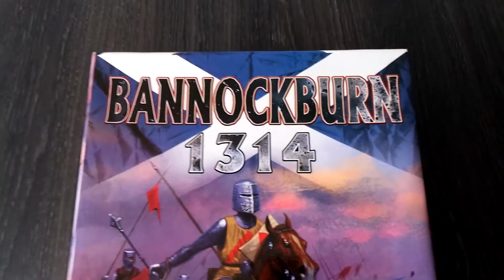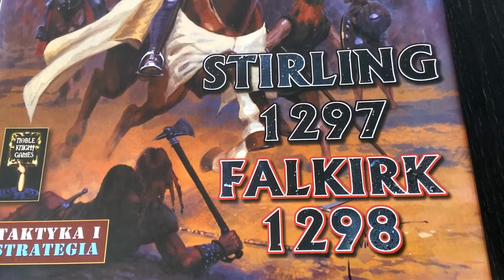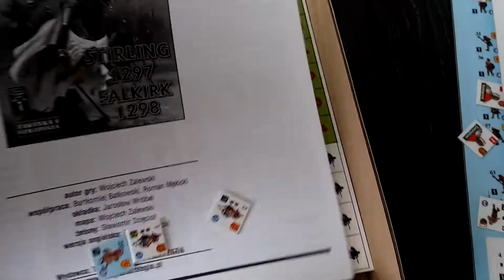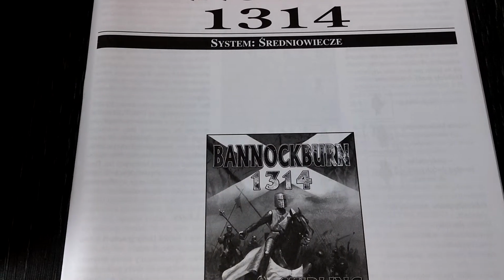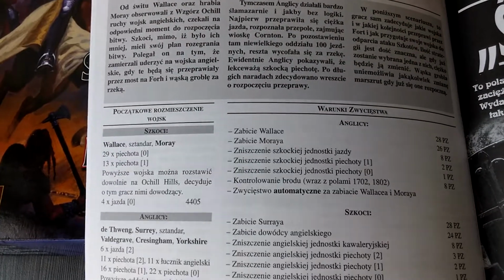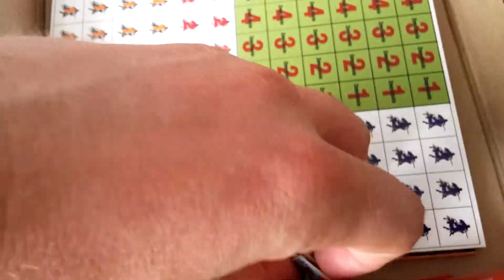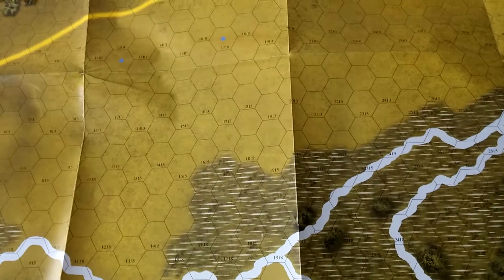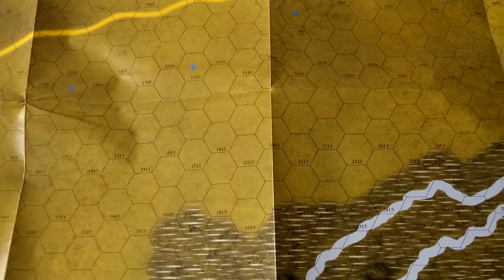Bannockburn 1314 - board game unboxing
Here's an unboxing video of a board game Bannockburn 1314 published by Taktyka i Strategia. Enjoy! :)